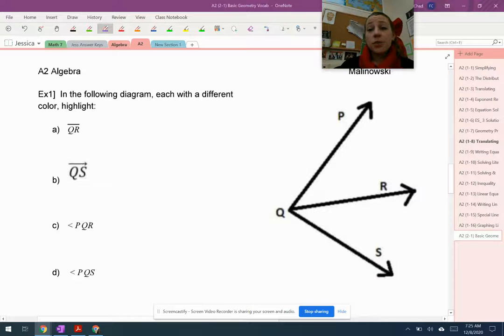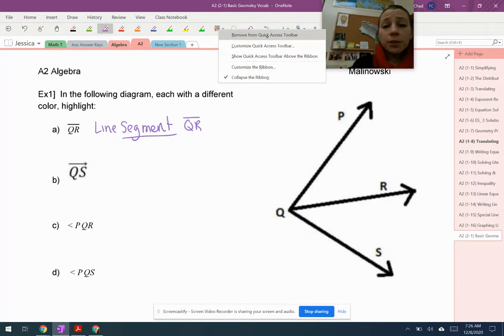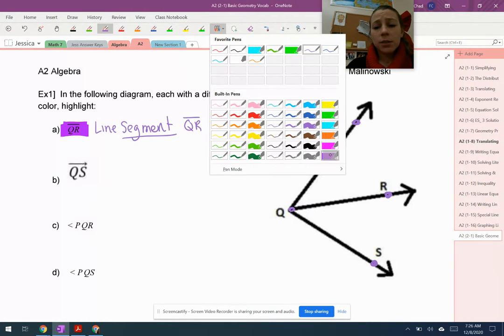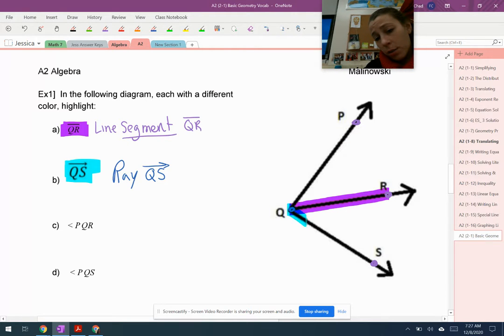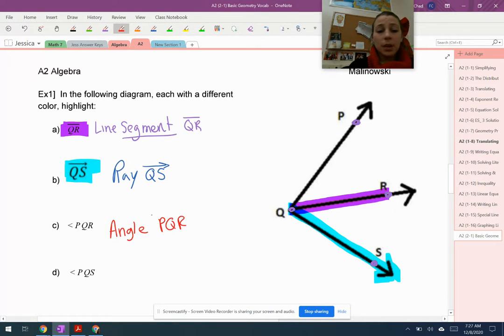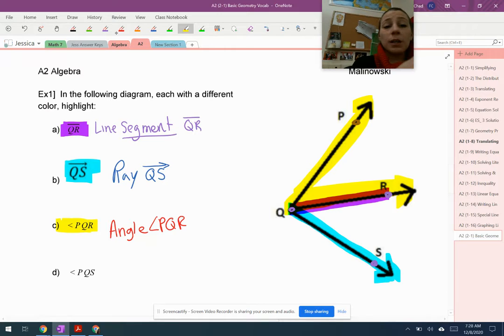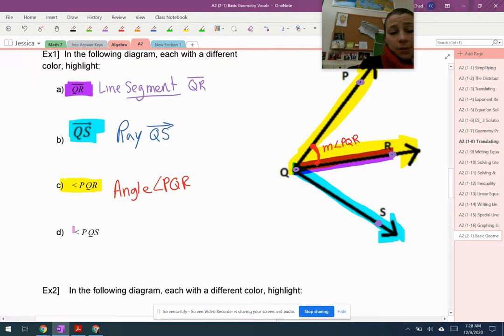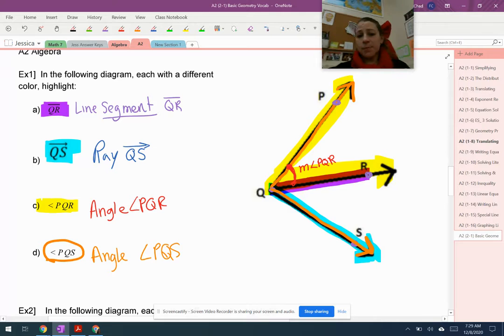A2 Notes (2-1) Ex1